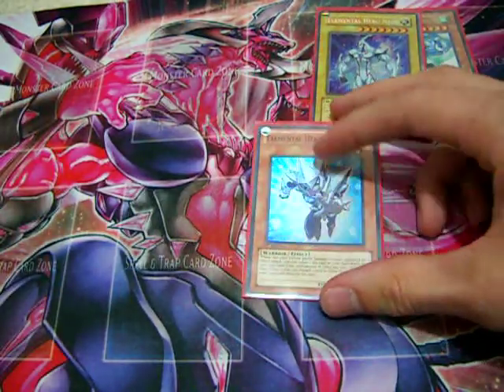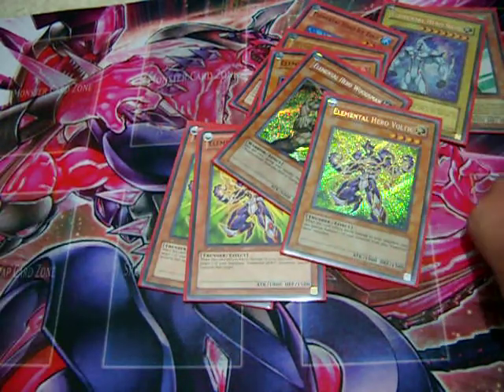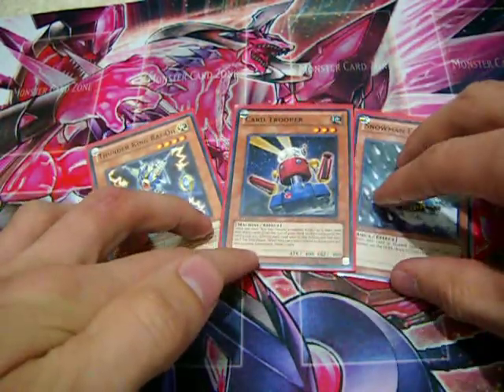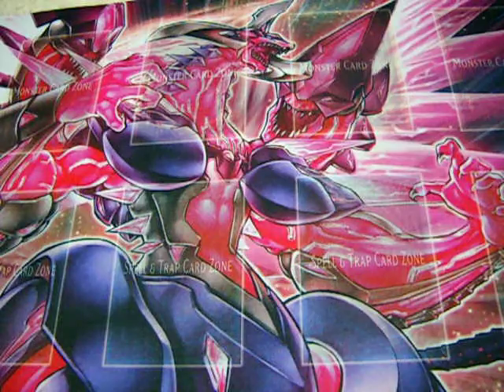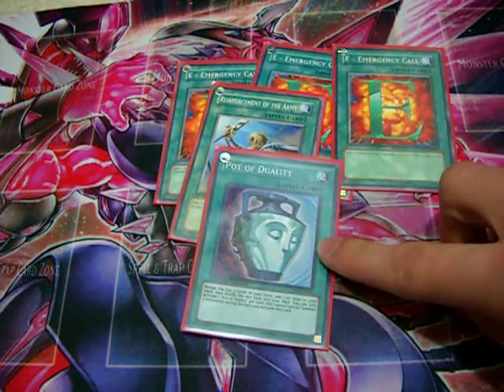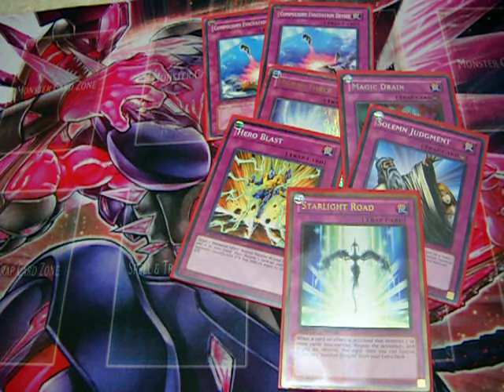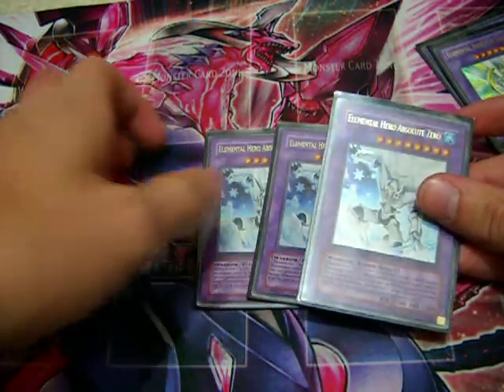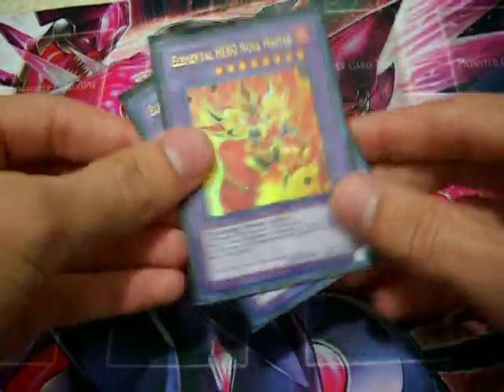Hero Gate Deck Profile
Tony gives the rundown on hero gate, and how to do it right.